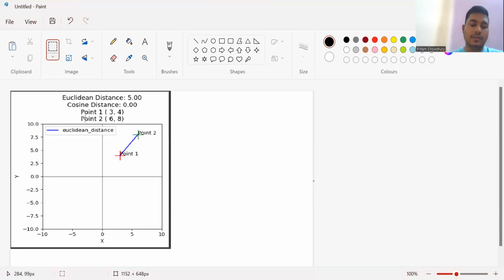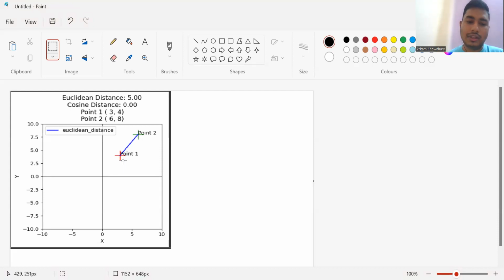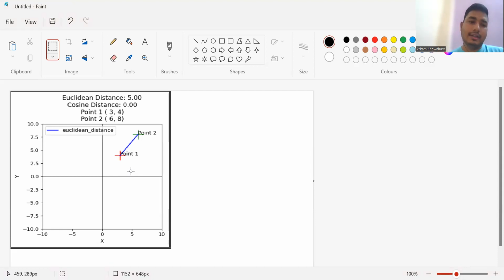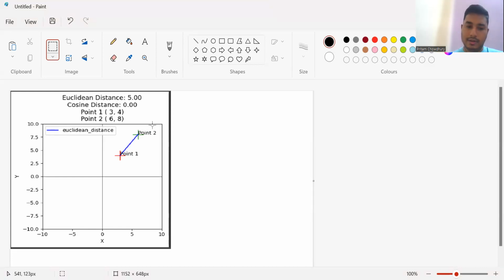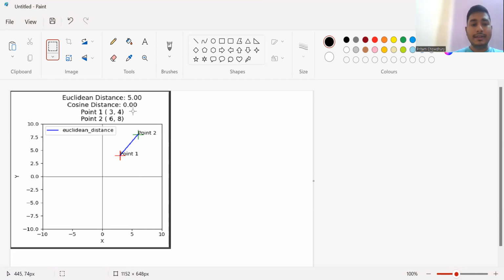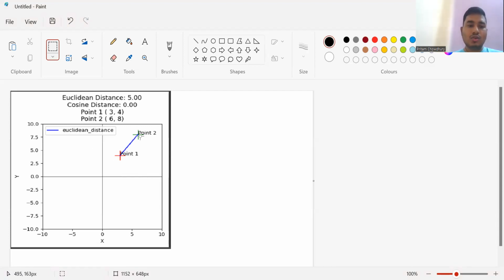Euclidean distance between two points if the cosine distance between them is zero